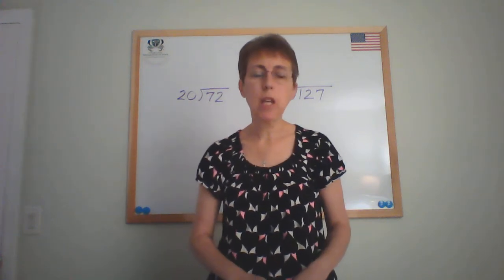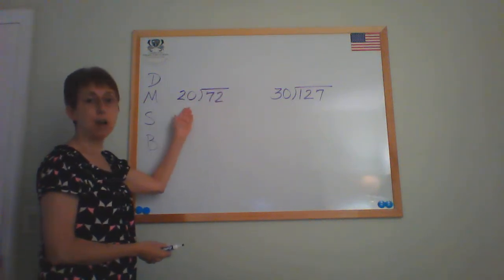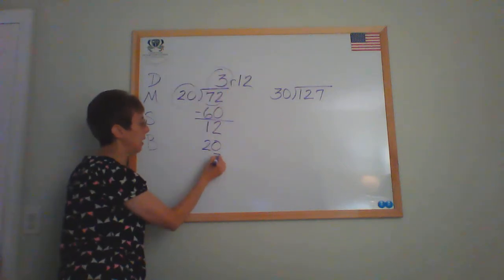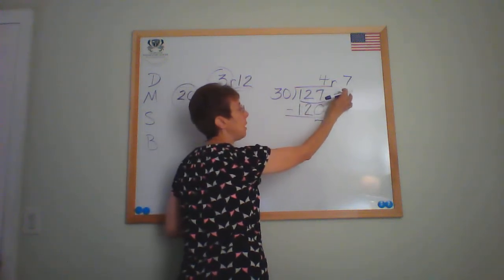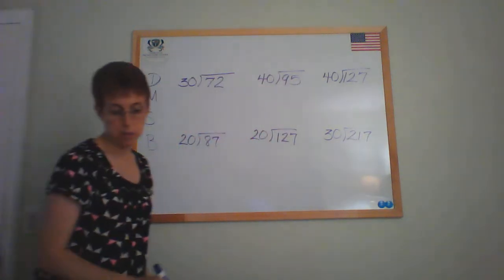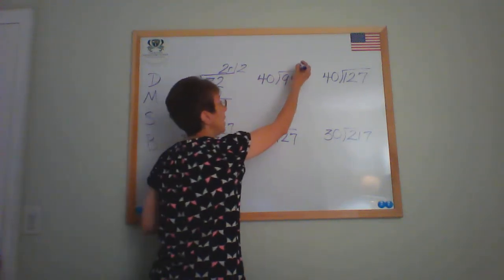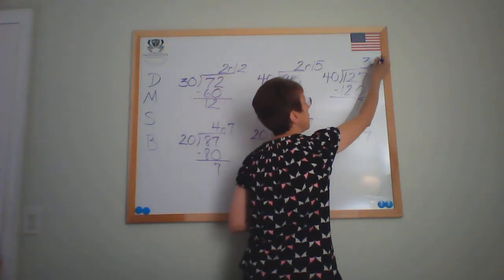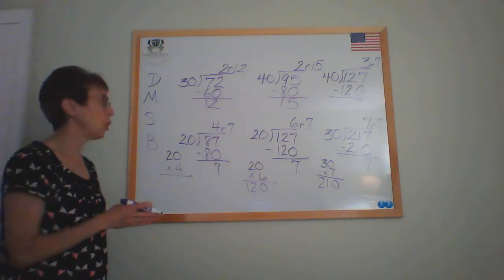grade 4 math April 17